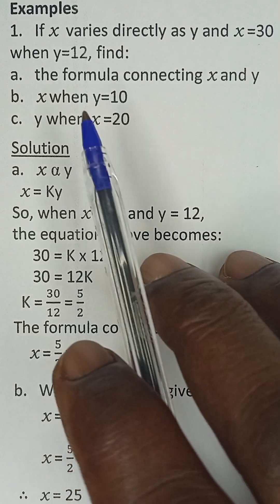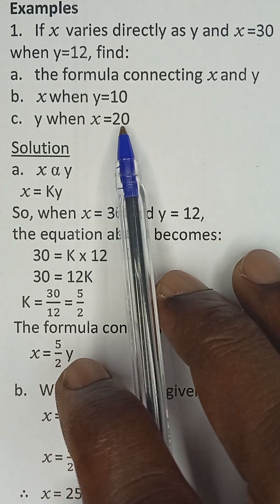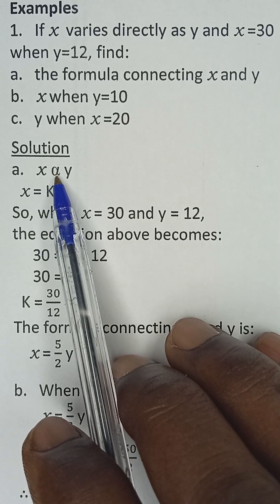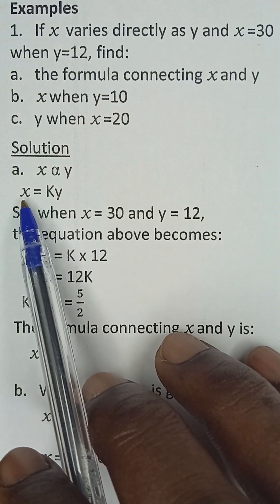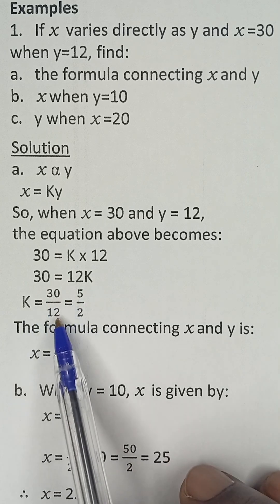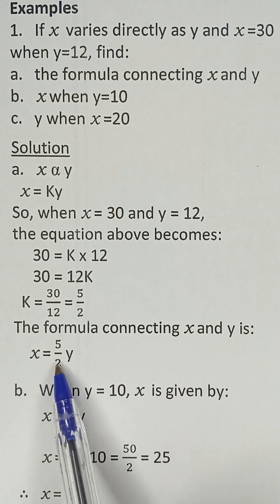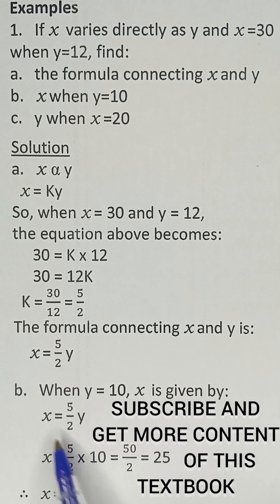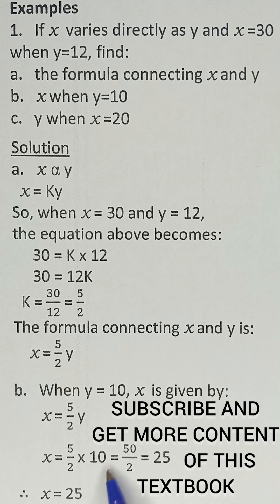Master How to Solve Direct Variation: Full Guide.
Discover how Direct Variation works in mathematics and learn the simple rule behind it! 🚀 In this short lesson, we break down the concept of direct proportion, how to identify it in equations, and solve quick examples to boost your math skills. Perfect for high school students, exam preparation (WAEC, SAT, GCSE), and anyone wanting to master algebra basics with ease. 📘✍️